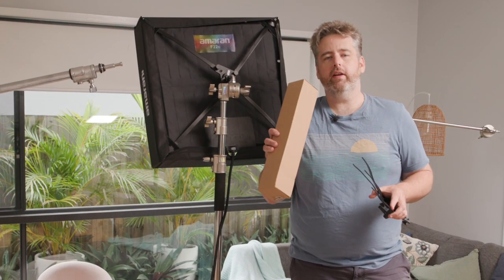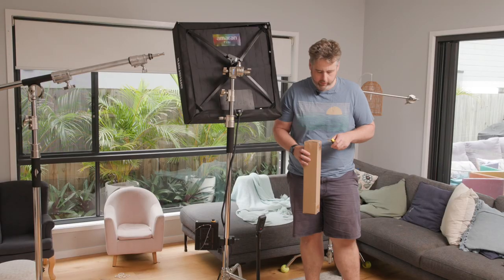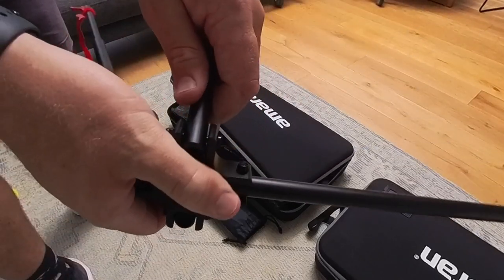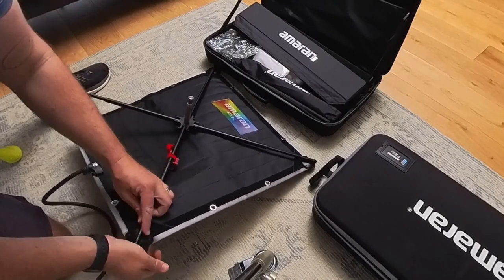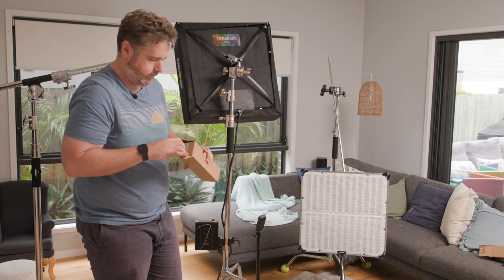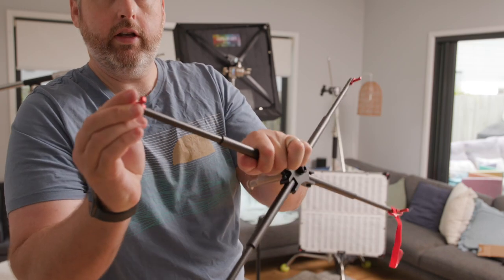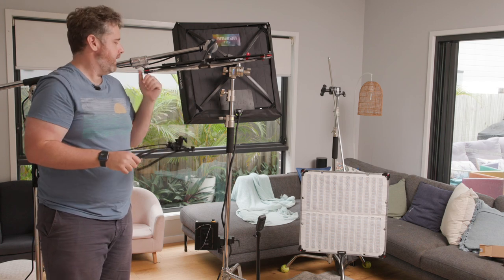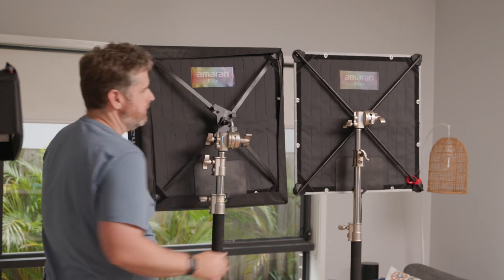Amaran F22c & F21x replacement brackets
A simple video going through installing the replacement Aputure Amaran f22c & f21z brackets. I'll show you the difference between to old and new ones and also show the quick release for the control box.

00:00 Intro
00:36 opening the box
1:08 close up look
1:25 installing replacement bracket on Amaran f22c
2:07 first thoughts
2:19 opening Aputure Amaran F21x Bracket
2:37 Close up on locking bracket arms in place
3:01 Installing replacement brackets on Aputure F21x
3:25 Amaran F21x on a boom arm
3:53 side by side difference between original bracket and new one
4:29 Aputure quick release bracket for control box
5:09 Wrap up